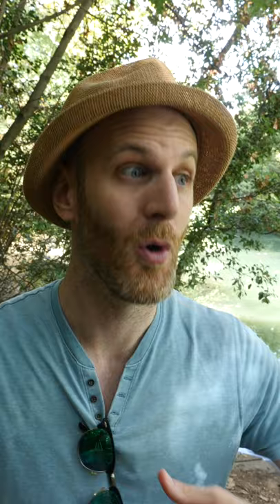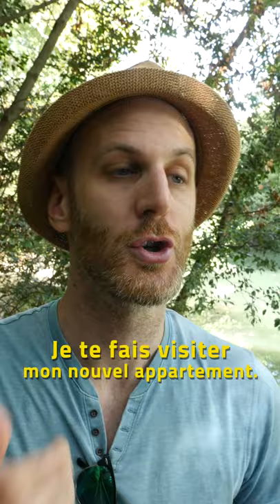COMMENT DIRE "I'LL SHOW YOU AROUND"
Speak French with more Confidence and Make more progress. My 4-step methodology for making more of your speaking opportunities.

FREE CONTENT FROM FRENCH IN PLAIN SIGHT

Expat in a francophone country?

RECOMMENDED FRENCH RESOURCES
for learning French and living in France

Amazon UK
Amazon US
Amazon FR

*We both get a variable amount of money if you sign up with that link.
**I've been with other banks and they are stuck in the past. Boursorama is the most modern and hassle-free but I've only experience of it whilst also living in France.